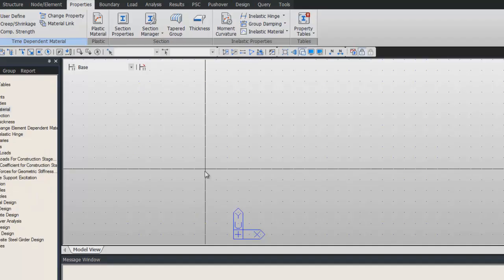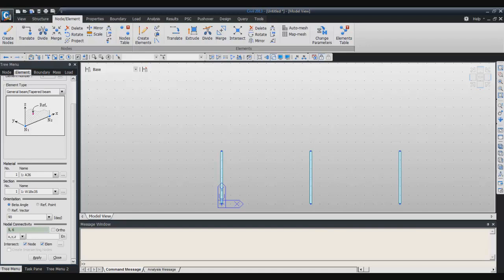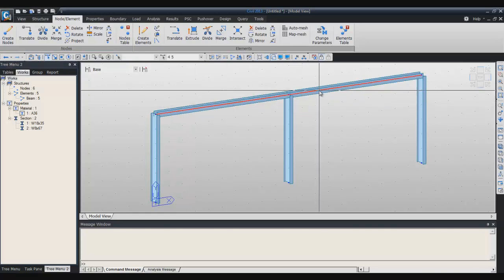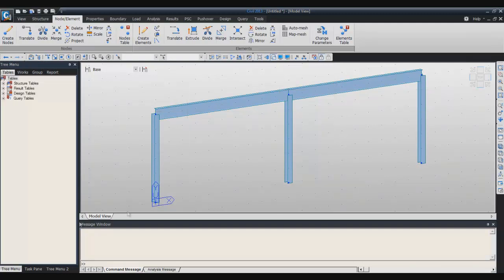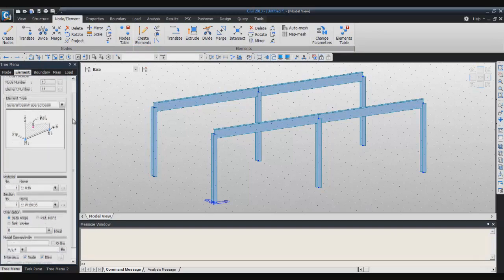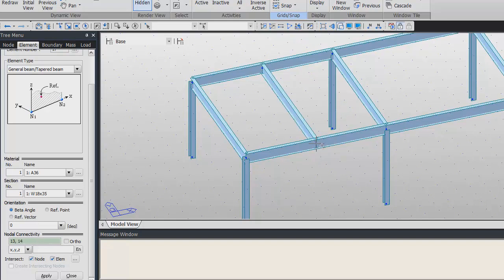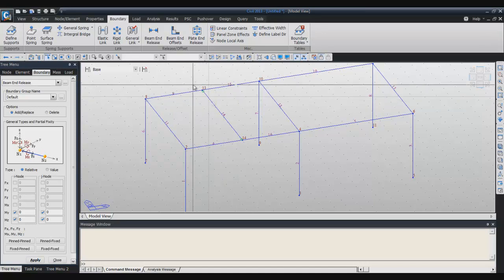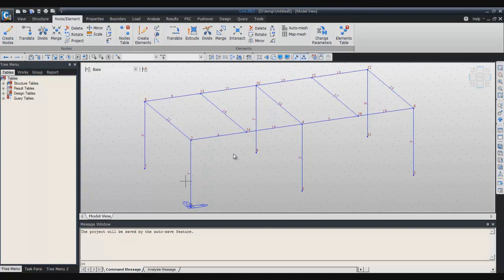3D simple 2bay frame - 2 Modeling: midas Civil for beginners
This is a step-by-step tutorial for beginners of midas Civil software. Using 3-D simple 2-bay frame as an example, the video will introduce to you the procedure to perform analysis easily with midas Civil

The tutorial contains 4 parts:
1) Interface setting

2) Modeling
    - Define material and section properties

3) Loads and boundary conditions
    - Define structure support conditions

4) Analysis and results
    - Perform structural analysis